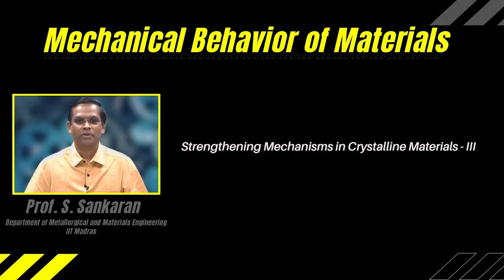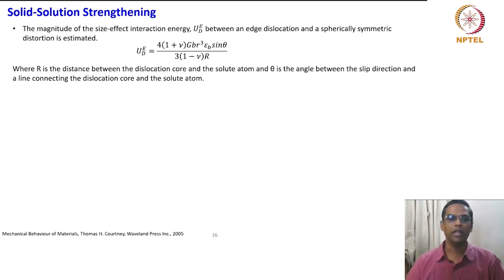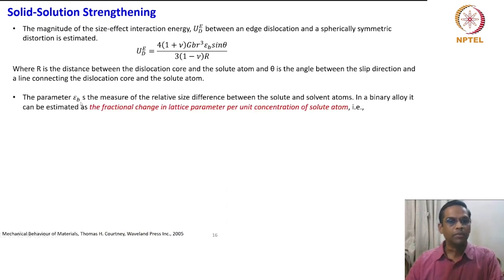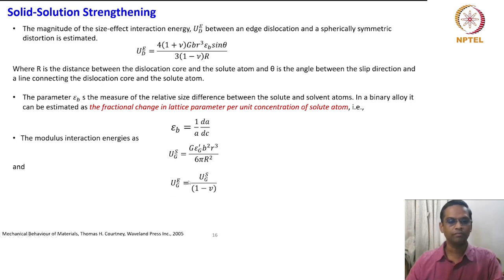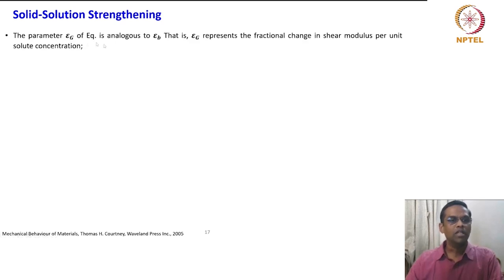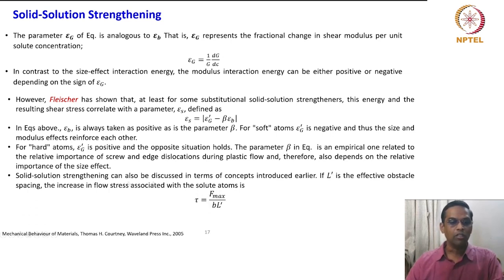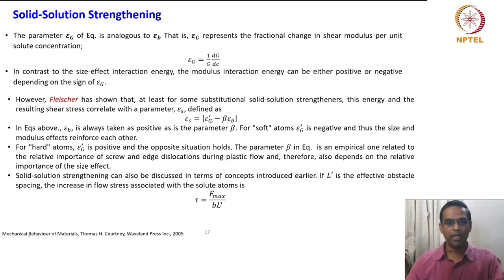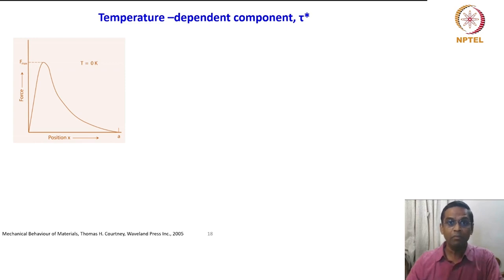Strengthening Mechanisms in Crystalline Materials - III